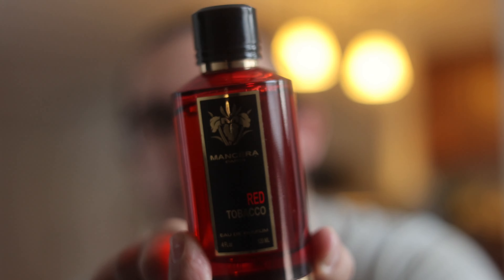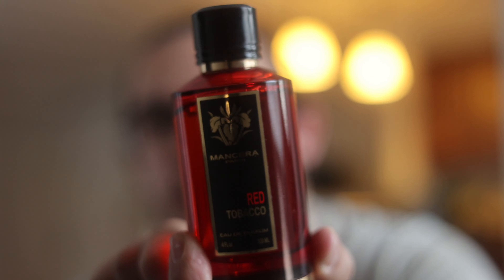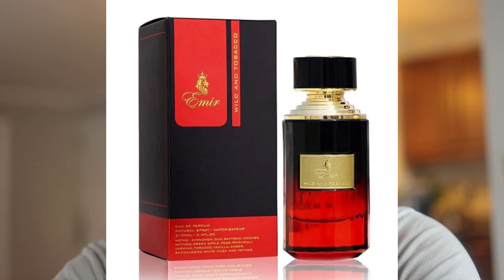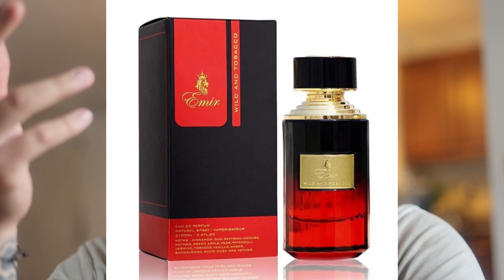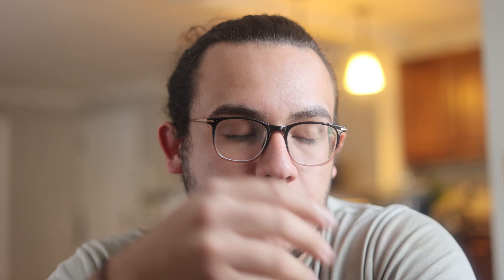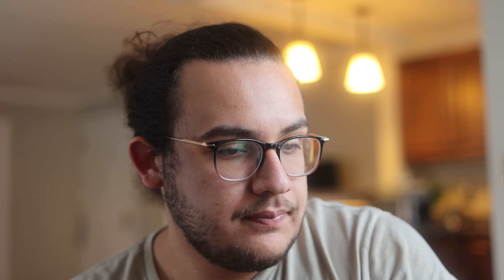Mancera Red Tobacco First Impressions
In this video I talk about Manceras red tobacco